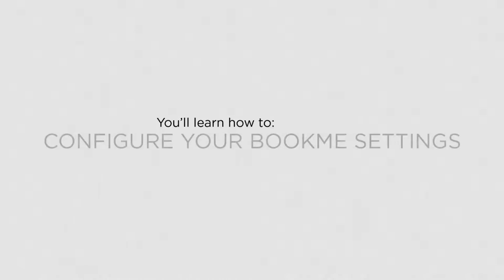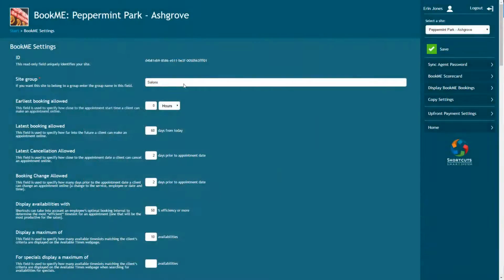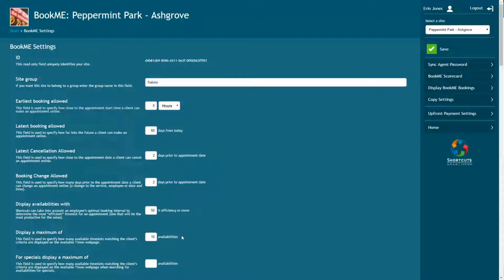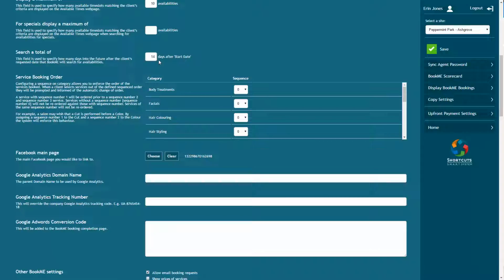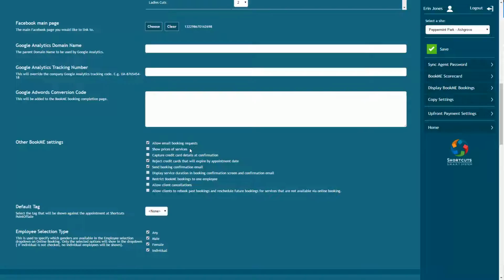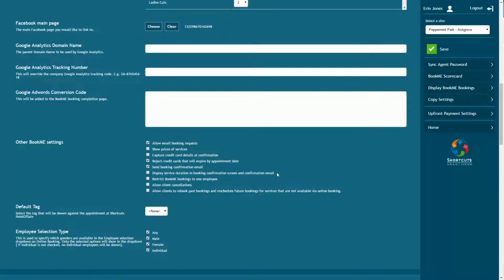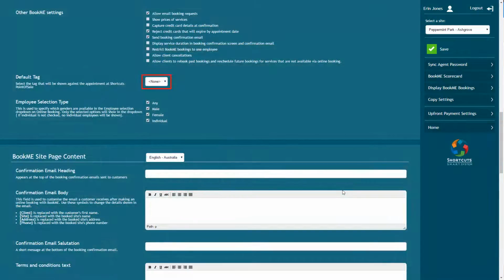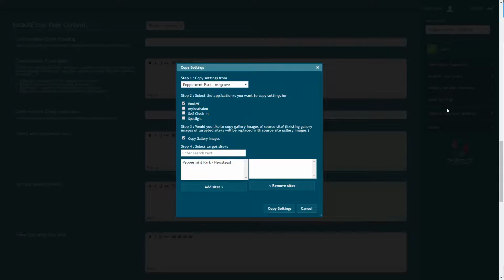Shortcuts - Configuring BookME settings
This video demonstrates how to configure your BookME settings. This will help you customize your online booking page to suit your business.